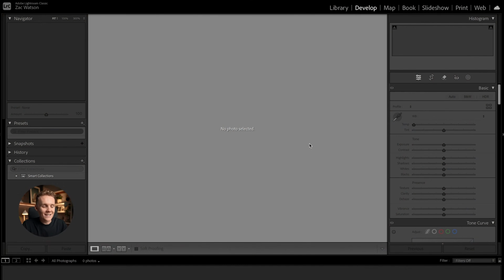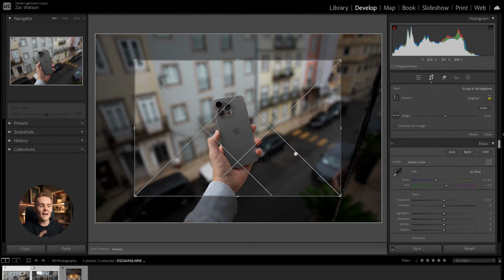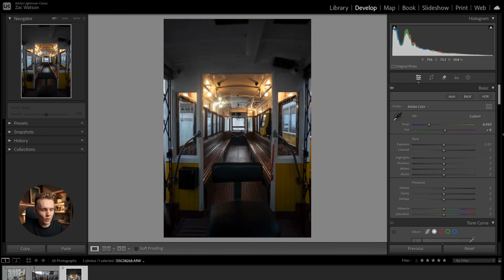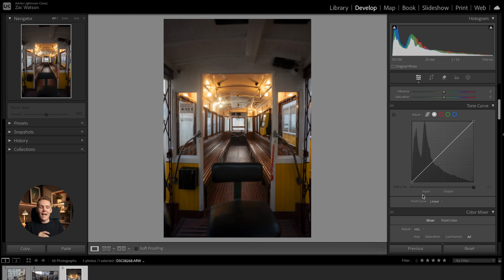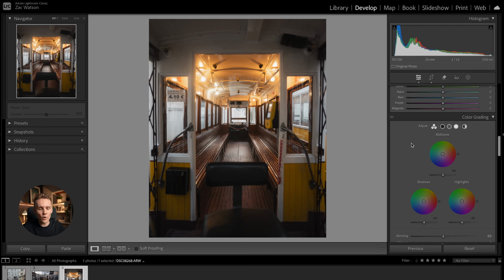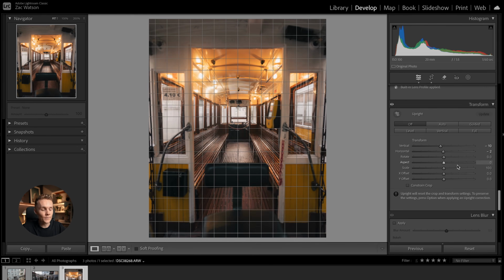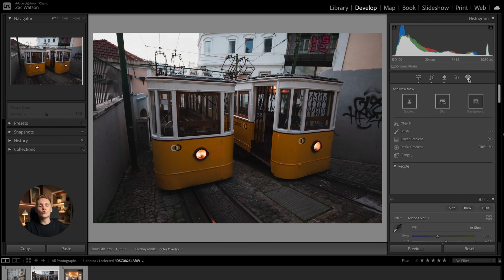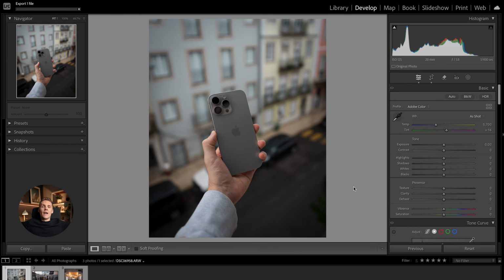LIGHTROOM CLASSIC 2025 TUTORIAL | Full Beginner Walkthrough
Lightroom Classic 2025 has loads of new tools and features. Today, I'm going to run you through a full Lightroom Classic walkthrough with and show you my entire Lightroom Classic 2025 workflow. I will also show you my classic Lightroom workflow and do a full Lightroom Classic edit on one of my shots from start to finish. This video will cover everything you need to know for you to be able to use Lightroom Classic in 2025.

Import process: 00:11
The Library tab: 00:49
Develop tab: 01:08
How To Crop: 08:24
How to work with Lightroom Presets: 13:19
The Basic Panel: 28:51
The Tone Curve: 28:58
Colour mixer & Point Colour: 35:12
The Detail Panel: 41:57
Lens correction: 46:13
Transform: 48:00
Lens blur: 51:22
Effects: 54:42
Calibration: 56:27
Masking: 59:51

Camera For Video
Camera For Photos
YouTube Lens
All Rounder Lens
My Drone
The Best Camera Bag
The Best Day Bag
The Best Cross Body Bag
My Studio Microphone
My Vlogging Microphone
My Microphone Arm

Sign Up and Get a FREE 2 Months on Artlist